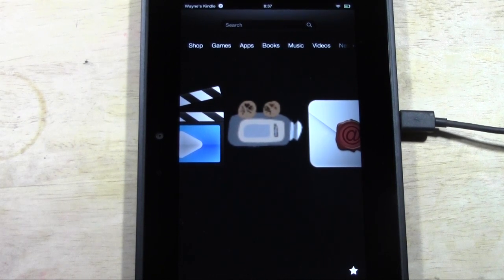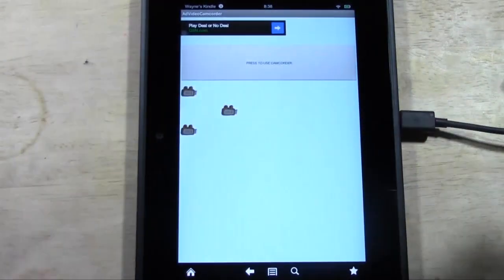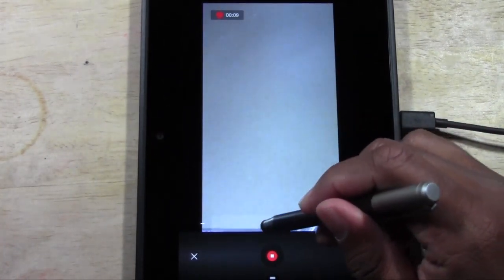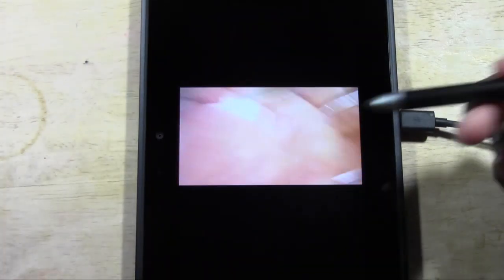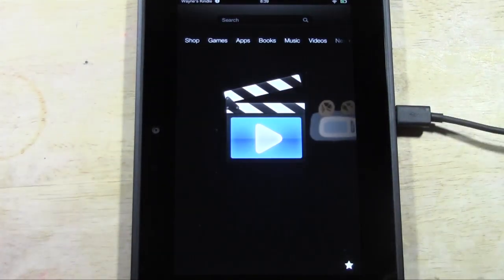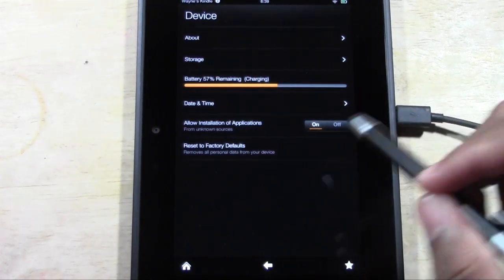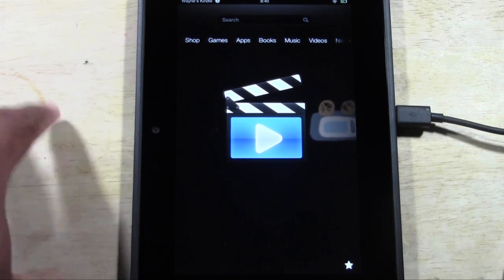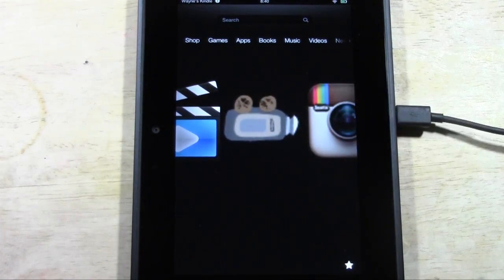Kindle Fire HD: How to Record Videos (Part 1)​​​ | H2TechVideos​​​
This is a video tutorial on how to record videos on your kindle fire hd by downloading an app which allows you to access the camera to take videos.

I've just posted an update to this video that is a lot easier to download ... here's the video